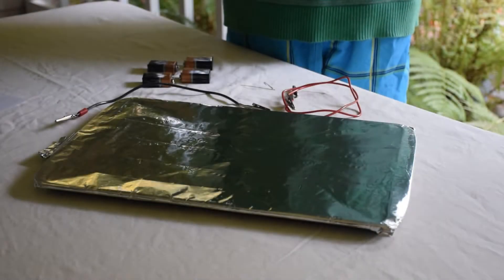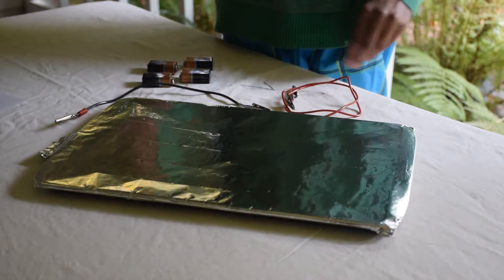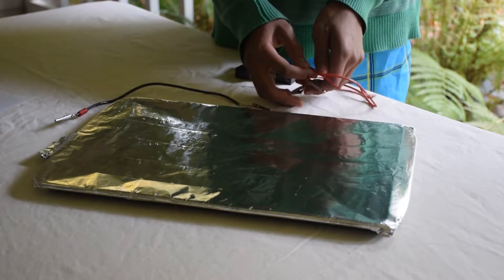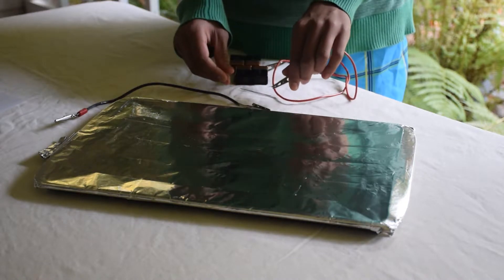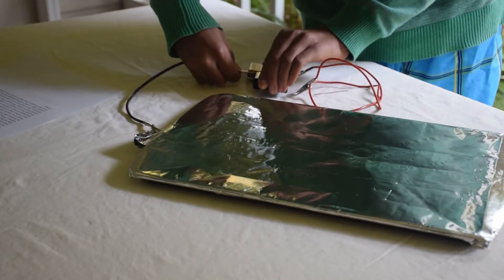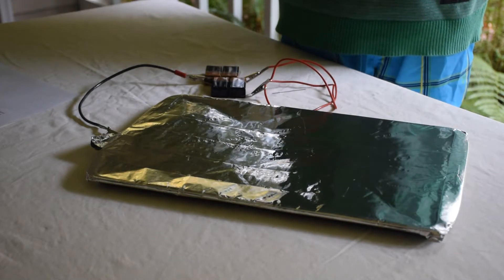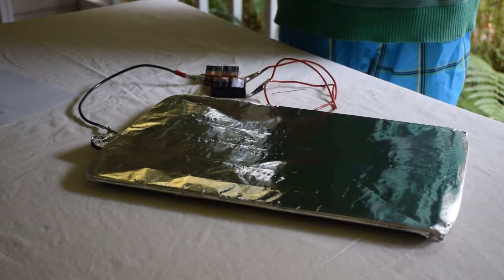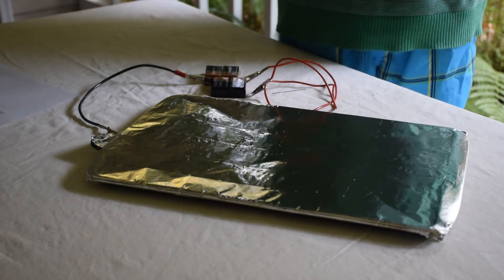How to make a mini Plasma Cutter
An awesome science experiment I'm doing for school! 2:38 is when the cutting starts. Also NVVA is my school name.